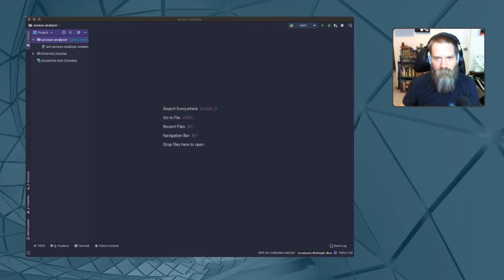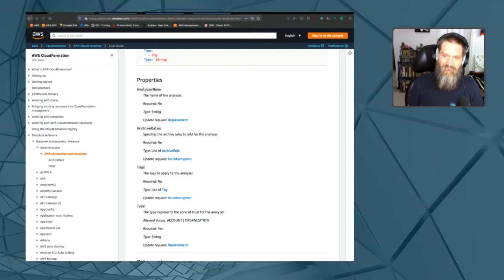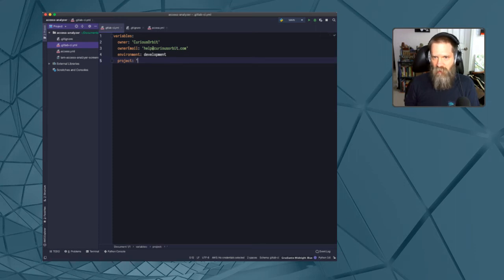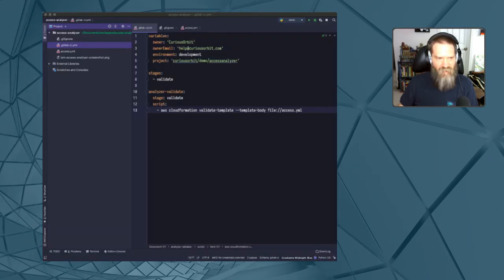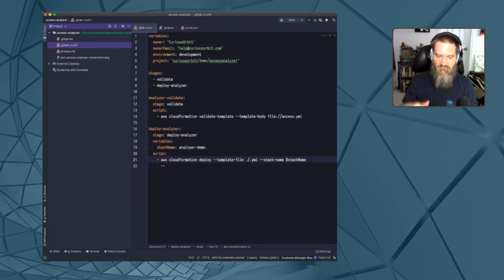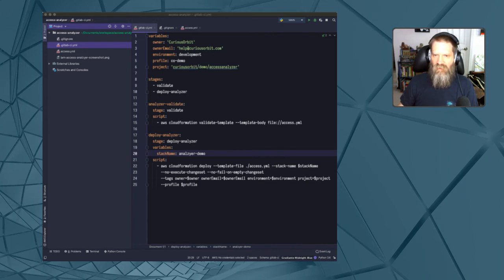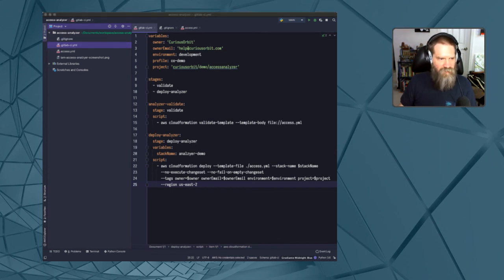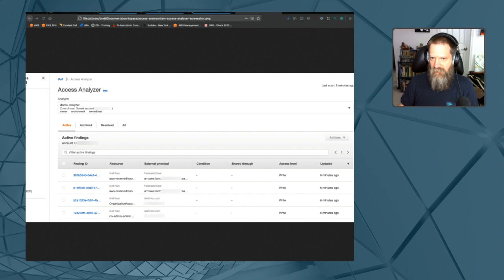Deploying IAM Access Anlayzer with CloudFormation and GitLab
Learn how I use GitLab and CloudFormation to set up the IAM Access Analyzer feature in an AWS account